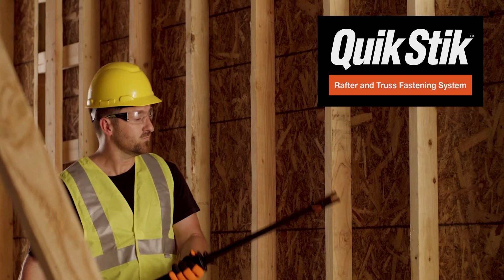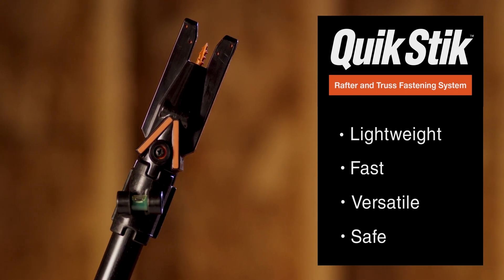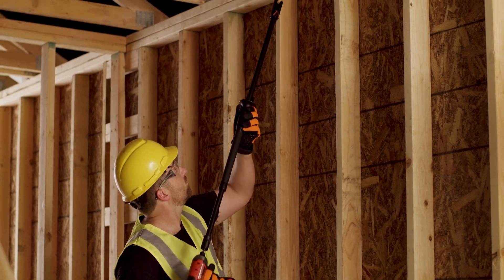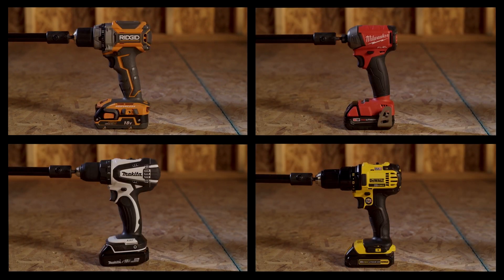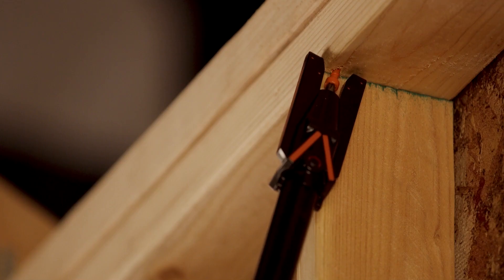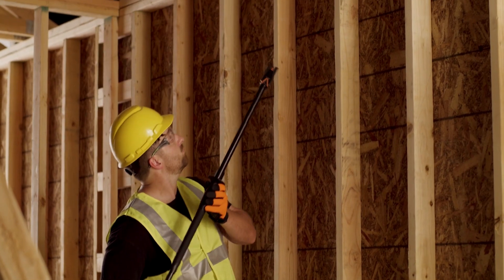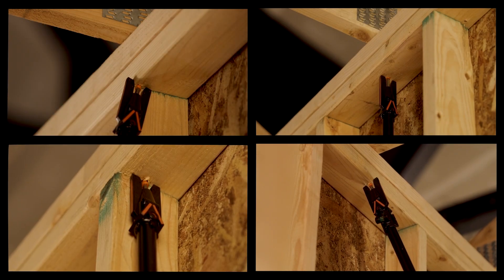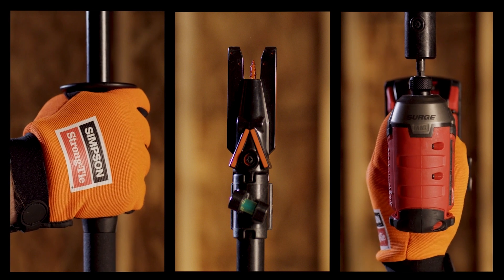Quik Stik™ Installation Tool for Rafter and Truss Connections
"Quik Fix, Correct Angle, Perfect Connection."

The Quik Stik™ installation tool provides contractors with a versatile solution that makes fastening rafter and truss connections fast, safe and easy ▼

• Fast installation: Drive screws overhead from a standing position with no ladders
• Safe on the jobsite: Designed for use inside the structure — no need to work outside the building
• Easy to operate — less-experienced users can work quickly and efficiently
• Precise: Bright orange guidelines facilitate proper alignment for each of the approved installations
• Special purpose: Designed specifically for use with the Strong-Drive® SDWC Truss screw for rafter/truss connections

Together we’re helping build